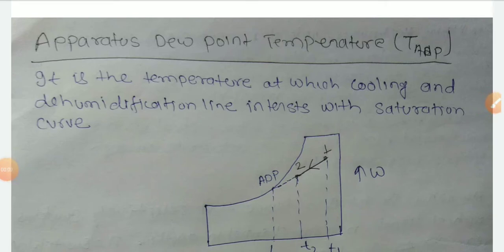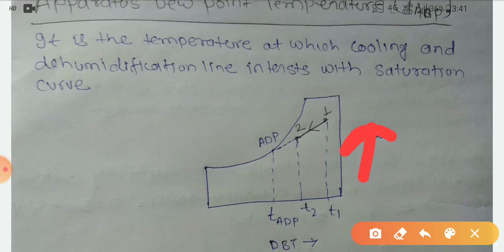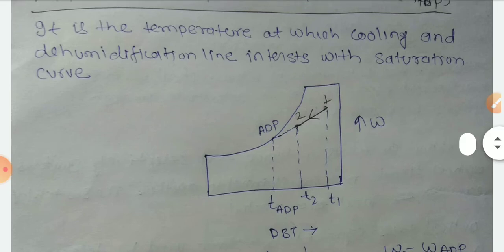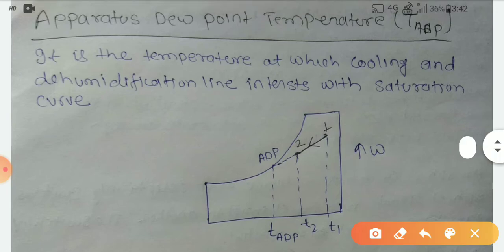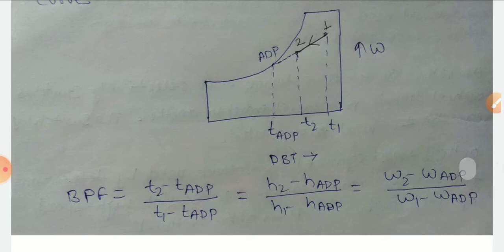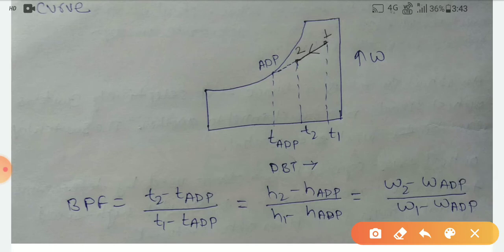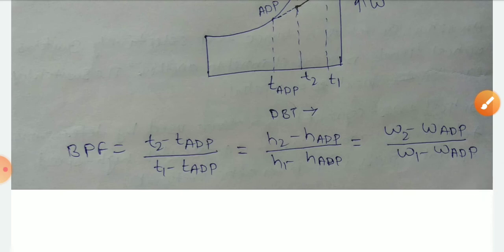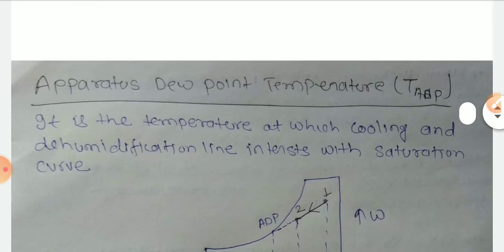Appartus dew point temperature